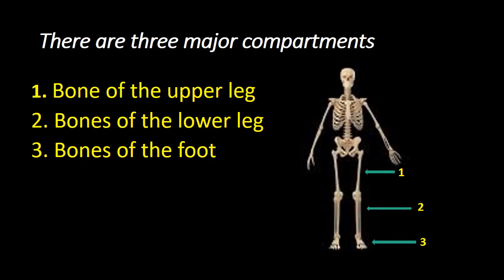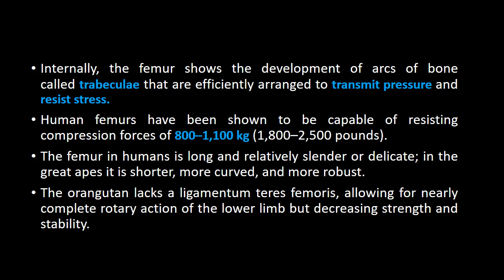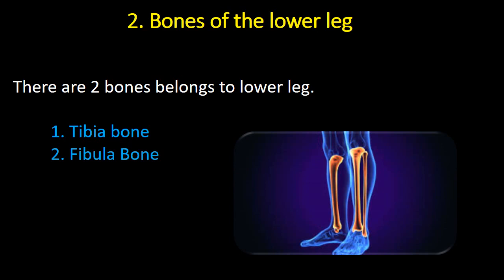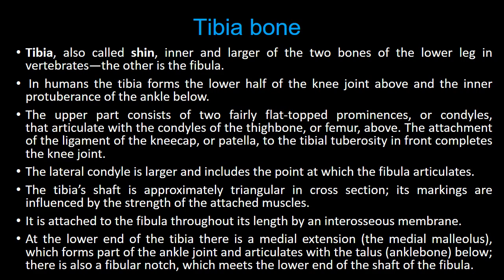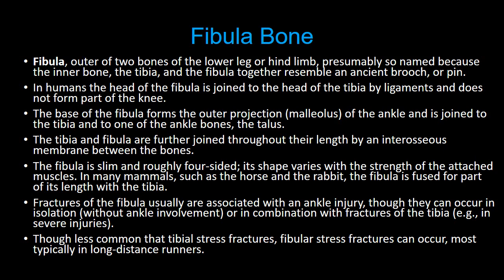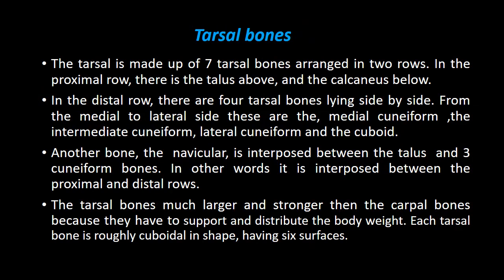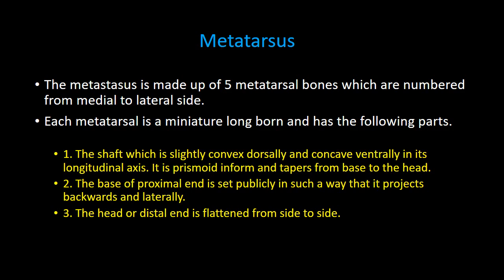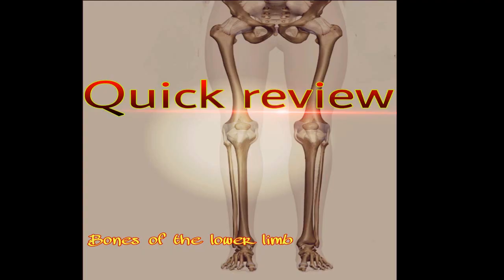Lower Limb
The lower limb.
one of the most important anatomy lesson that you all need. not only for the medical students, but also for the people who seek medical knowledge will get agreat knowledge through this.